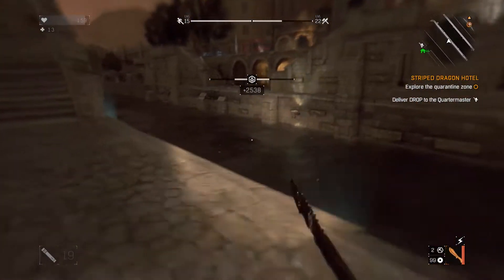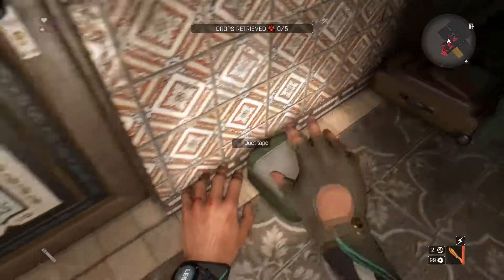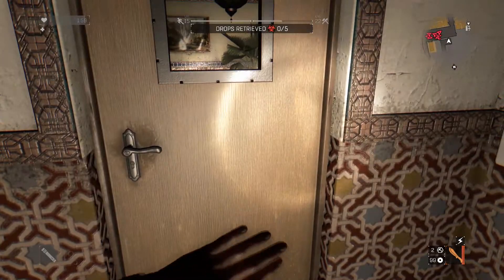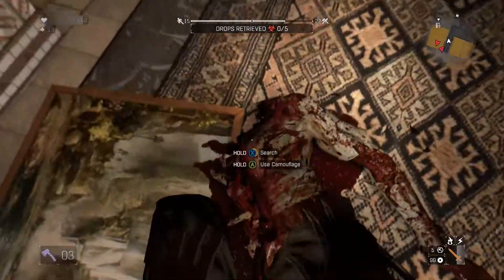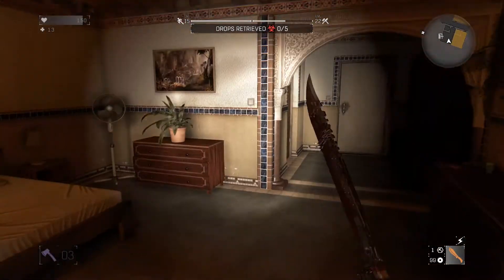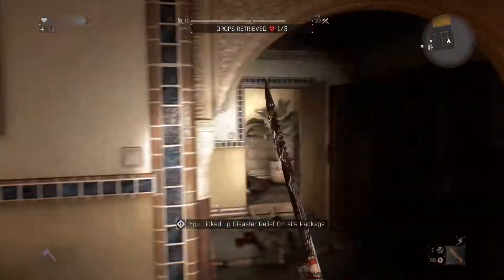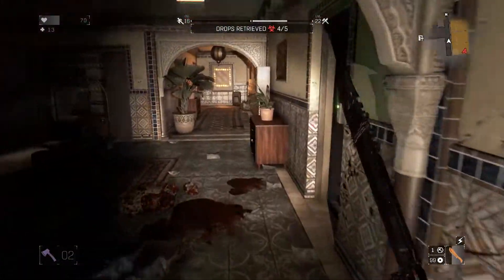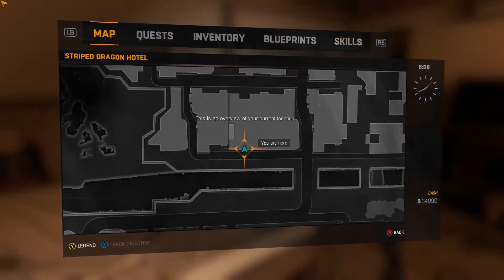Dying Light PC Gameplay 1080p Part 36 - Striped Dragon Hotel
Zombie cleft in twain!  We explore a hotel setup for the Global Games that has since been quarantined.  No zombies taking a dump in this video.